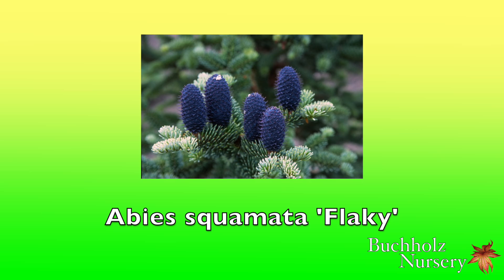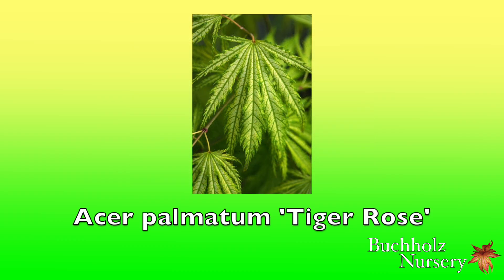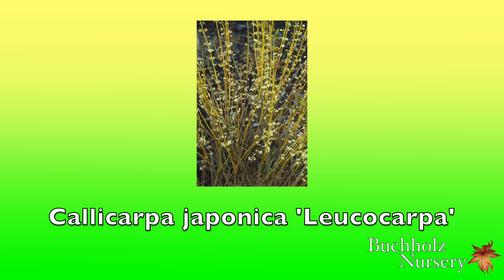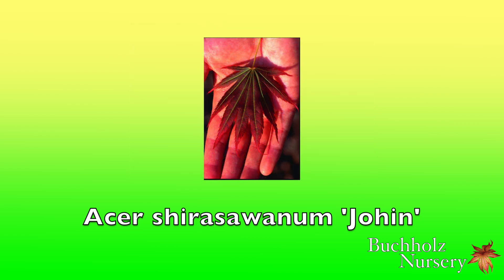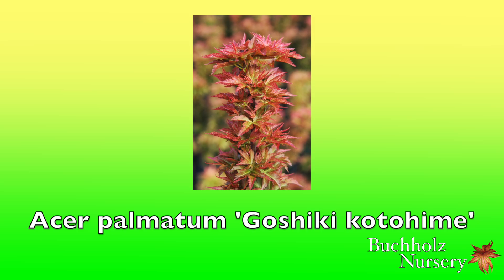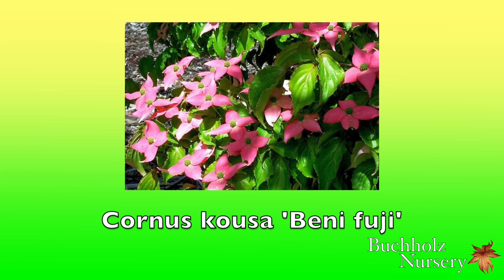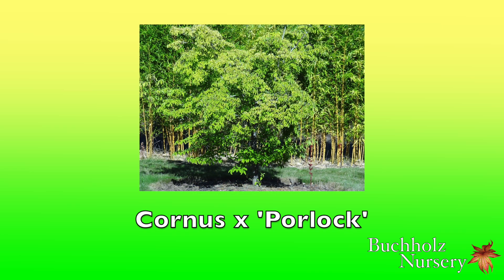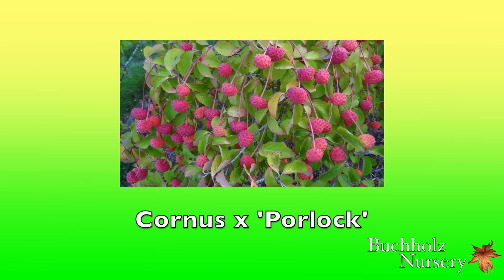Flora Wonder Blog | The Cornus Section At Flora Farm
Buchholz & Buchholz Nursery is a wholesale nursery providing rare, unusual and high-end Japanese Maples, Conifers, and rare plants to wholesale growers. A wide range of specimen plant material is supplied to the better garden centers and landscapers across the United States and Canada.